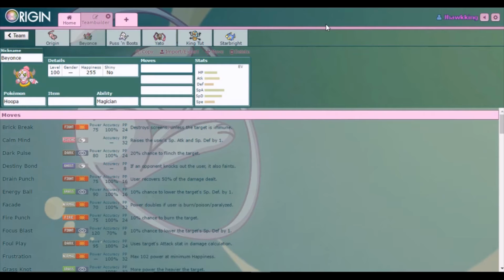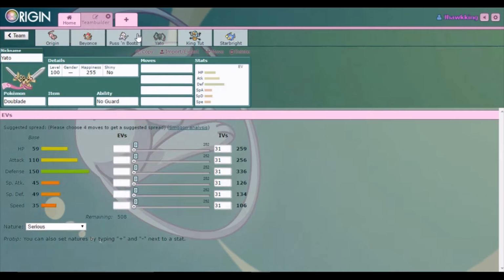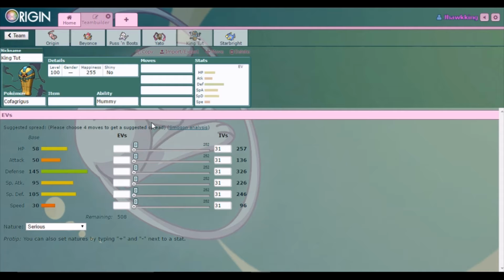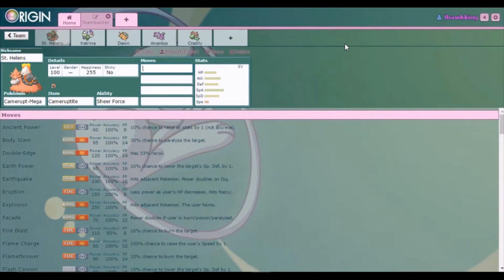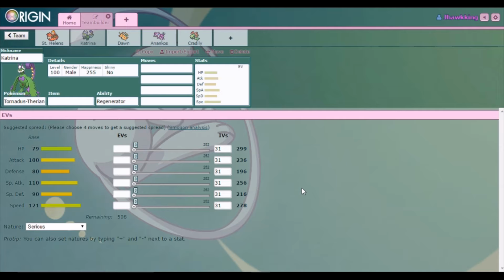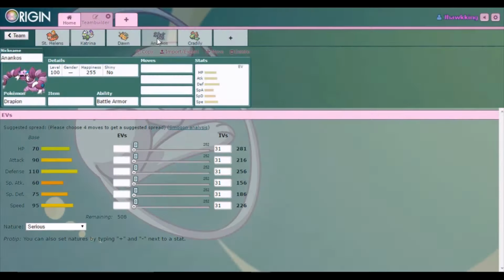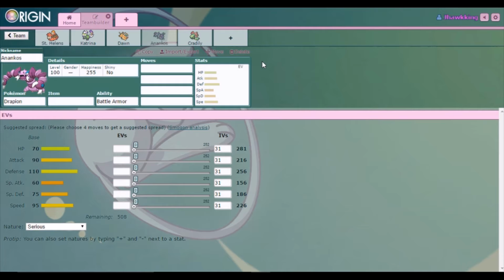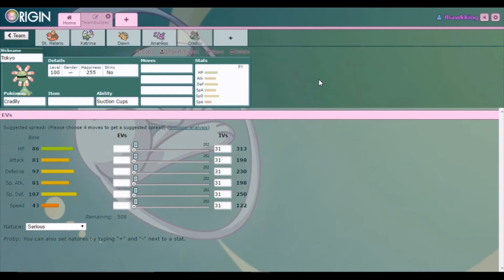OCD Draft Review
My draft review for the OCD League. Stay fly.